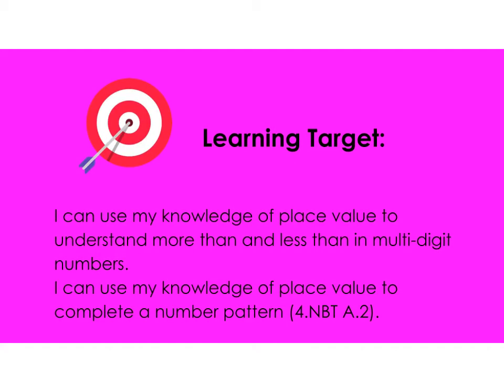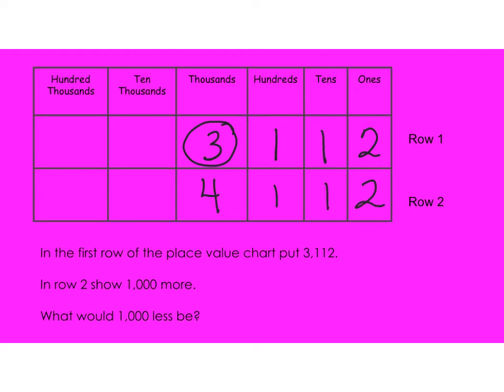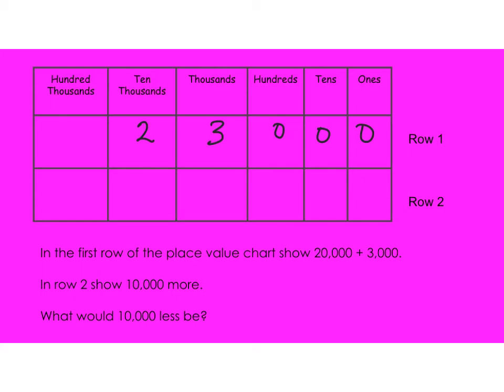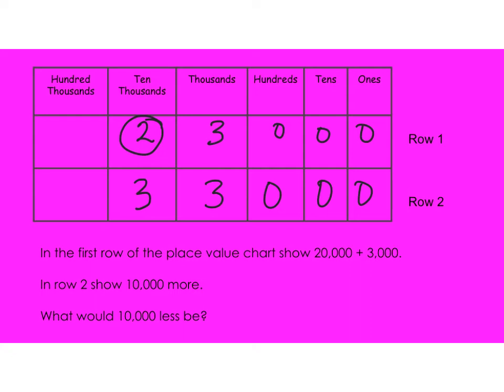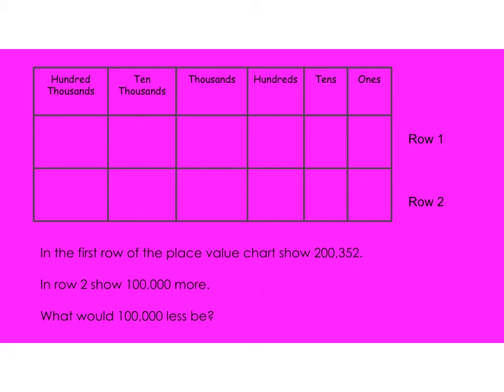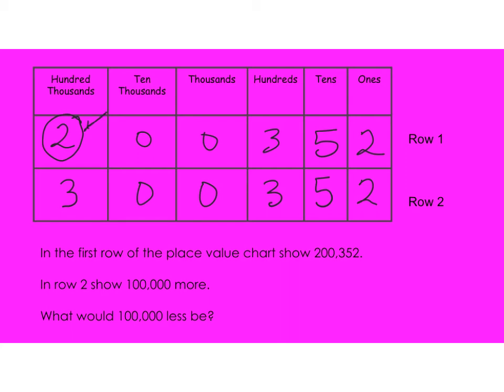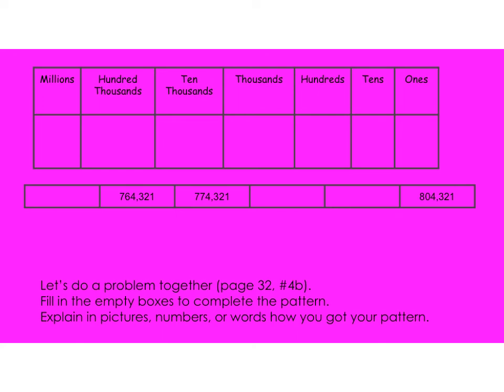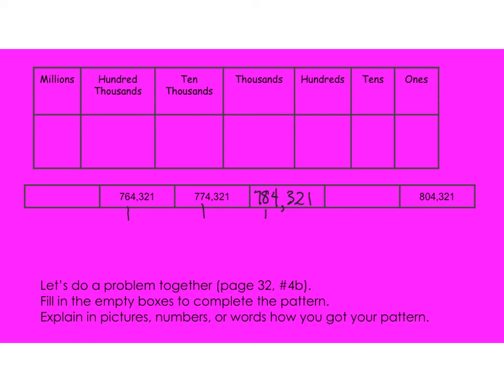Lesson 6 - Module 1